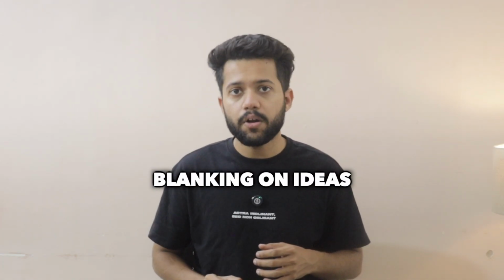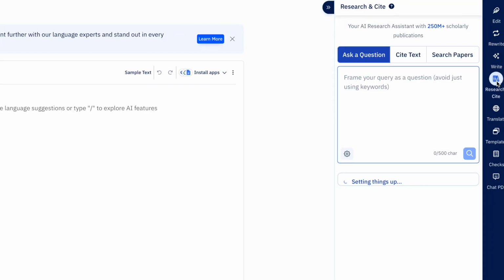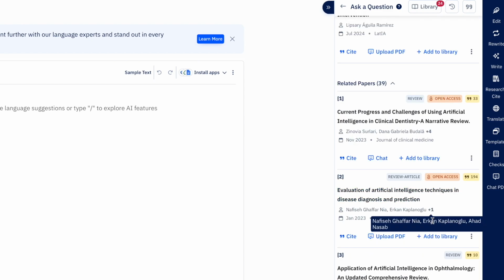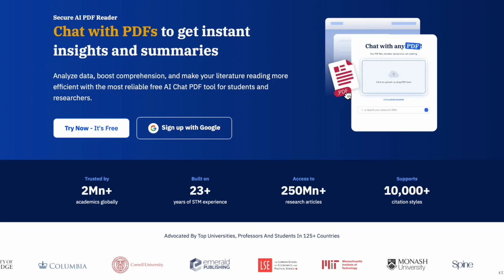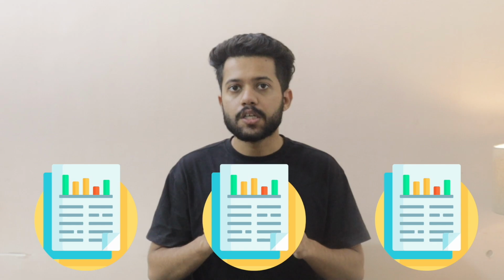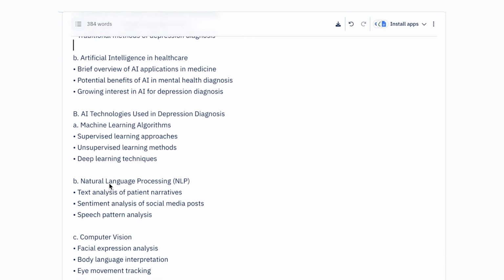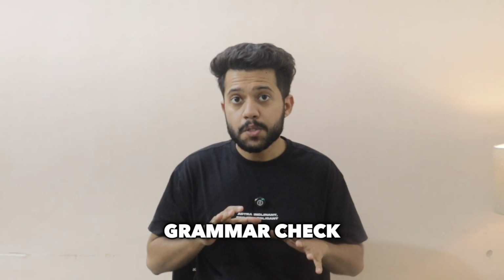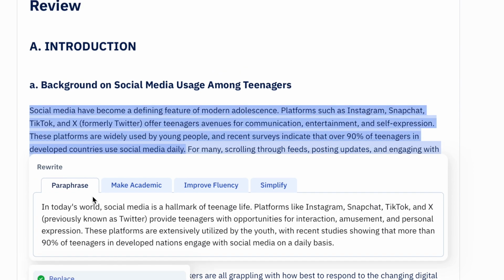How To Write a Review Paper Using AI|Step-by-Step Guide For Researchers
✍️ Write a powerful review paper with AI – Try Paperpal for FREE
Want to write a review paper that stands out — without getting overwhelmed?
In this video, we’ll show you how to write a high-quality, well-structured review paper using Paperpal, your AI-powered academic writing assistant. Whether you're working on a literature review, systematic review, or scoping study, this guide will walk you through every essential step.
From finding the right papers to summarizing key findings and organizing your content clearly, Paperpal makes the process smarter, faster, and easier — no stress, no last-minute panic.
🎯 By the end of this video, you’ll learn how to:
* Choose a clear topic and research question
* Gather and organize relevant literature
* Structure your review into logical sections
* Summarize sources using Paperpal AI
* Polish your writing for clarity, tone, and grammar
📌 Video breakdown:
0:00 Intro
0:55 Step 1: Define your review paper topic
1:51 Step 2: Find and organize your sources
2:54 Step 3: Build your paper’s structure
3:48 Step 4: Use Paperpal AI to summarize and write
4:44 Step 5: Edit and refine with Paperpal’s free tools
5:51 Outro